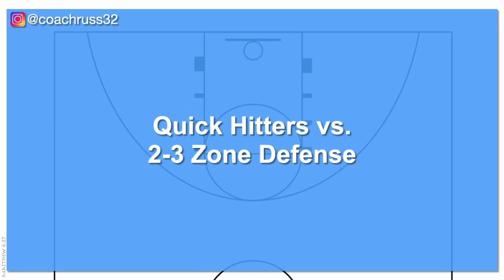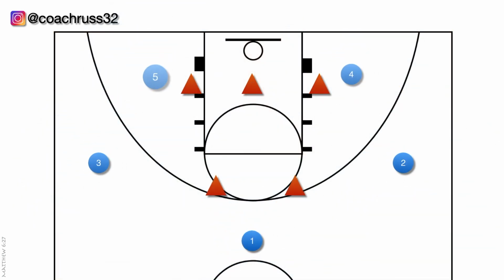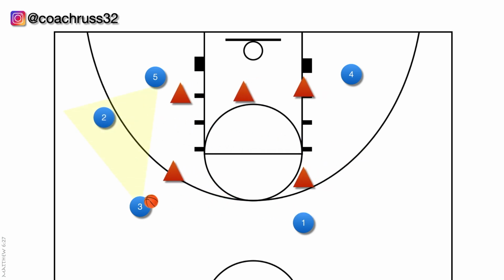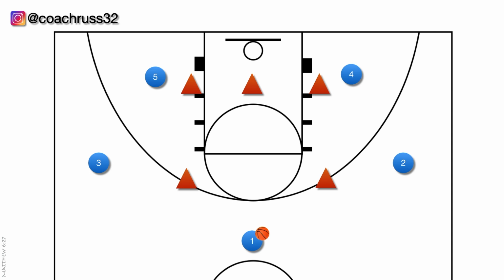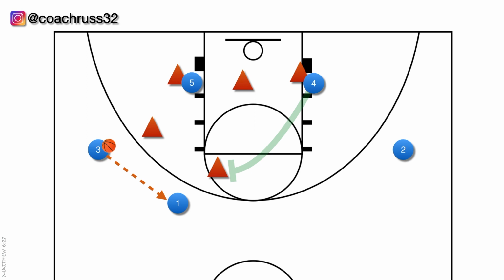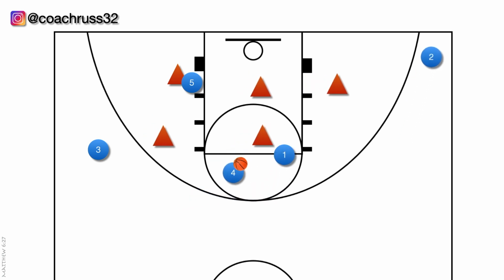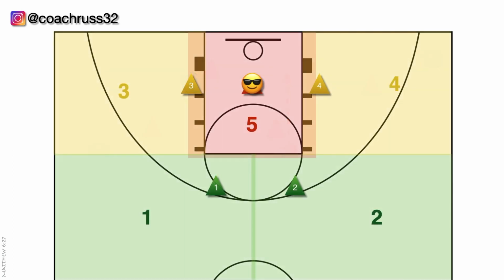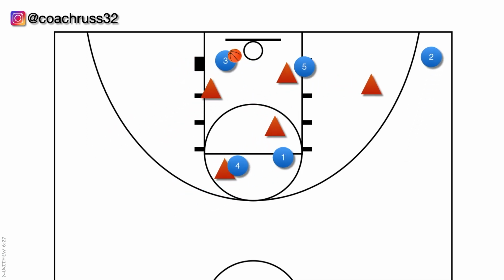Quick Hitters vs 2-3 Zone Defense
Join as a Member Today!

If you’ve ever wanted to animate your plays like I do, this is your chance. As a member, you’ll get full access to my behind-the-scenes video sessions, where you can watch exactly how I bring each play to life—step by step, from concept to finished animation. You’ll see my actual workflow, tools, and creative process in real time.

Members also get access to exclusive YouTube Live sessions, where I’ll answer your animation questions and build out plays live with you. Can’t make it? You’ll have access to every replay too.
Becoming a member isn’t just about learning—it’s also a way to support my work so I can keep creating more videos, tools, and resources that help coaches like you save time, teach faster, and build smarter teams.

Join today and start watching the process in action—so you can start animating your own plays too.

Mail to:
Coach Russ Videos

These are two quick hitters you can run against a 2-3 zone defense. You really need a good passer and decision maker at the 3 position who can maintain control of the ball while reading the defense. Typically, when playing against a team running a zone defense, I like to employ an offensive strategy like Overload or the Triangle. These continuous offensive plays allows for various looks at scoring opportunities based on what the defense is allowing.

With these quick hitters, we are intentionally trying to break down certain vulnerable areas in the zone defense and force the defense to have to communicate; usually something most teams aren't great at doing.
The 2-3 zone defense is an alternative to man-to-man or match-up defensive strategy used in basketball. It is referred to as the 2–3 because of its formation on the court, which consists of two players at the front of the defense and three players closer to the basket.

The 2-3 zone is usually one of the first zone defenses coaches and players learn and deploy. That’s probably because of it’s intuitive nature and ease of learning. The two players on the top of the zone are typically the two guards; the shooting and point guards. They guard the area of the zone on the perimeter and three-point arc.

The forwards (3 and 4 players) guard the sides of the zone and the center (5 player) guards the lane and center of the zone. When your opponent moves the basketball around the court, the entire zone shifts to cover their designated areas in the zone. As the ball moves throughout the court, the defense shifts simultaneously in the direction of the ball.

Communication is probably the most important thing to remember when playing a 2–3 zone (or any zone defense). Every player needs to talk to each other on the court . Typically, the center acts as a defensive director in the 2-3 zone because they care able to see more of the court. They are always shouting who should be where, what the offense is doing, and acts as the eyes behind the heads of their fellow teammates.

Even though the 2-3 zone is a “zone” defense, every player on the court should always be aware of the where the offensive players are on the court. It’s critical that the defense move to guard an open player than stay within the normal constraints of the 2-3 zone with offensive players that are closer to the basket taking a high priority.

The strength of the 2-3 zone originates at the basket and radiates outward. It’s typically deployed against an opponent who is stronger/bigger inside and are poor perimeter shooters. A general goal of the 2-3 zone is to force the offense to take perimeter shots and prevent entry into the paint by pass or drives.

There are some times when using the 2-3 zone would leave your team vulnerable. With the perimeter, especially the 33-point arc, wide open, teams that are great at 3-point shots and mid-range shots can easily dismantle the 2-3 zone. Teams don’t remain in a 2-3 zone for very long when their opponents start knocking down long range shots with ease and consistency. If you’re committed to staying in a zone, your might want to switch to a 3-2 zone against a good perimeter shooting team.

The 2–3 zone requires good communication, teamwork and trust.  Every player must know exactly where to be at all times, where their teammates should be, and where their opponents are at all times. Zone defense is more complex than just chasing one player around the court and staying between them and the basket. If you practice all aspects of this zone and defend as one single unit on the court, your team will be formidable with this zone defense.